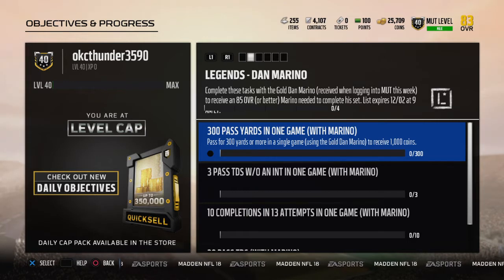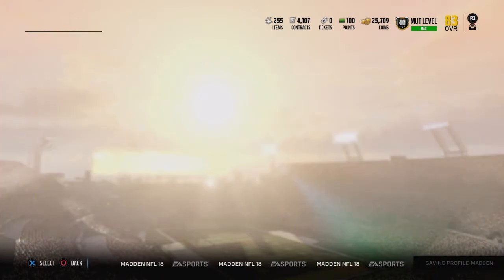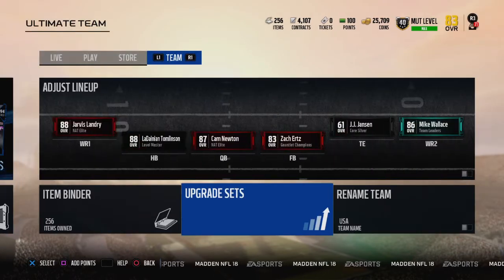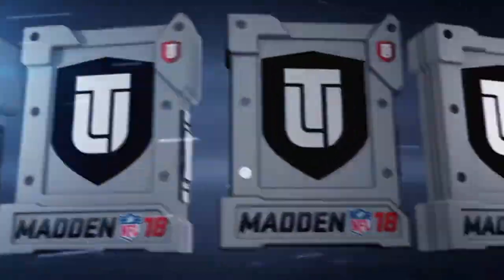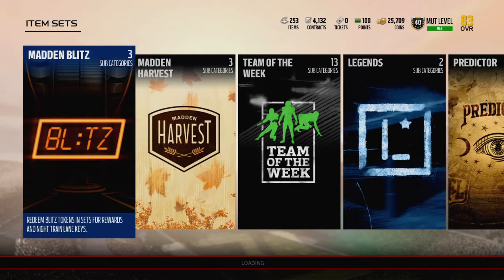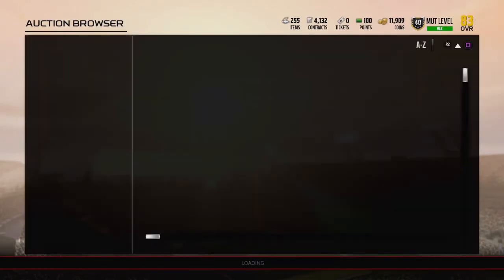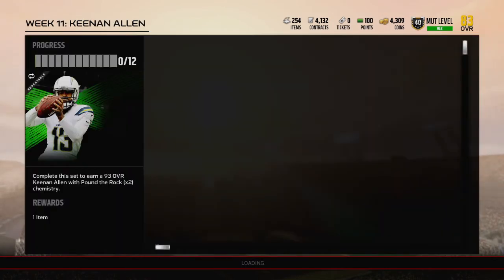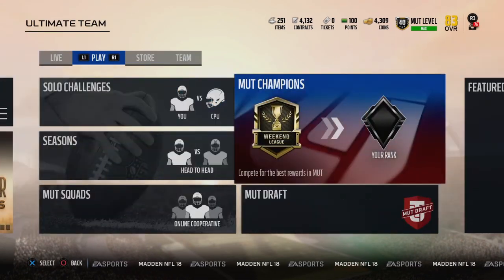BRAND NEW 94 LAWRENCE TAYLOR AND 94 MARINO! 90+ OVERALL LEGEND PULL! MADDEN 18 ULTIMATE TEAM PACK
What video do u want next???